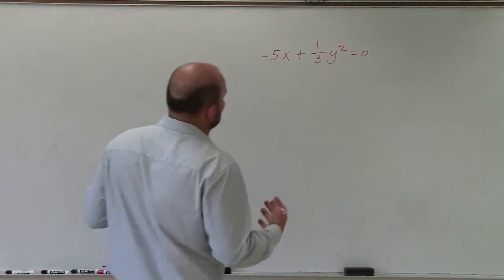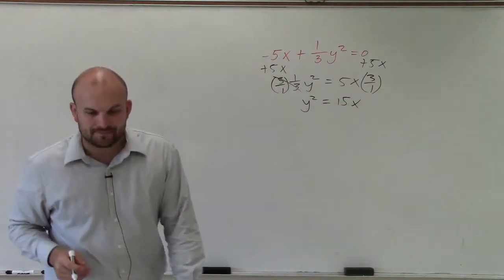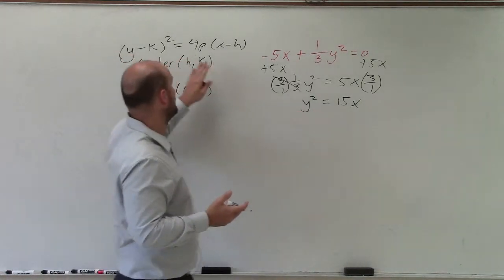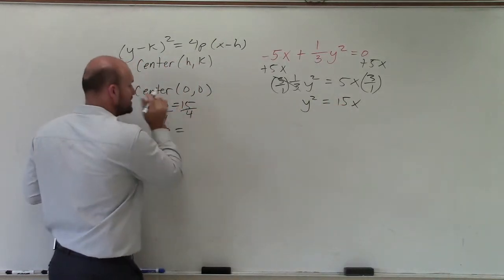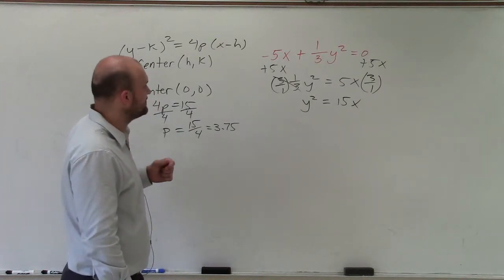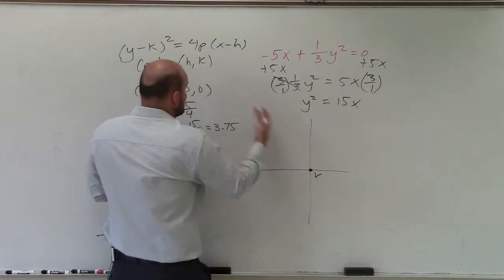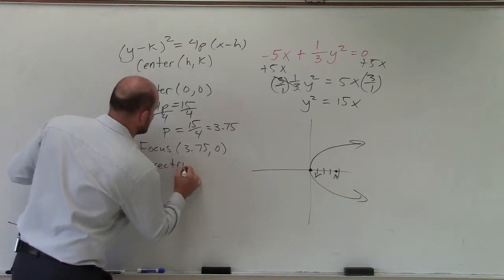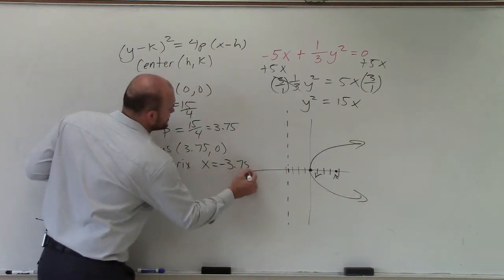Given the equation of a parabola in standard form, learn how to graph & identify the focus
Learn how to graph a horizontal parabola. A parabola is the shape of the graph of a quadratic equation. A parabola is said to be horizontal if it opens to the left or opens to the right. A horizontal parabola results from a quadratic equation in which the y part of the equation is squared.

To sketch the graph of a parabola, we first identify the vertex, the focus and the directrix. To do this, we first write the equation in the form (y - k)^2 = 4p(x - h), where (h, k) is the vertex and p is the distance between the vertex and the focus.

After expressing the equation in the form (y - k)^2 = 4p(x - h), the vertex is given by (h, k), the focus is given by (h + p, k) and the directrix is given by the line x = h - p. After obtaining the vertex, the focus and the directrix, we can then sketch the parabola.